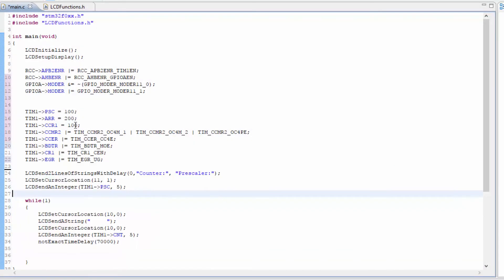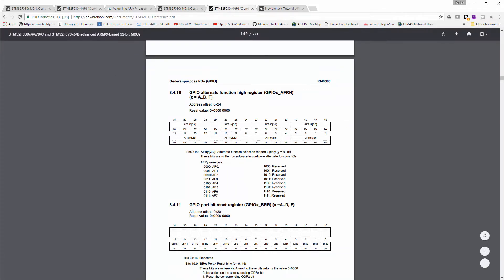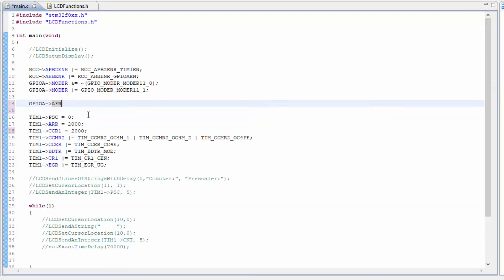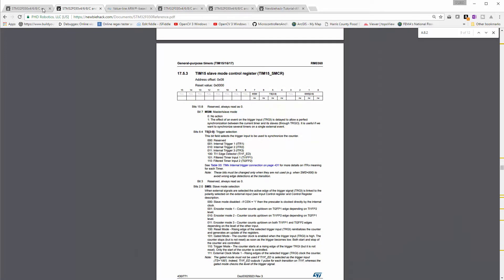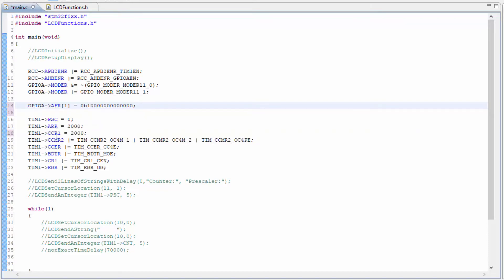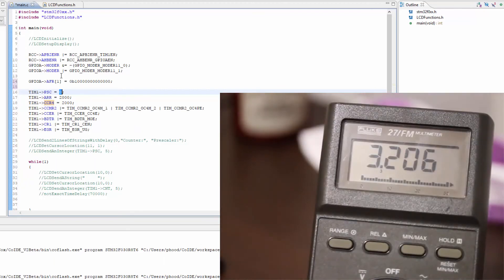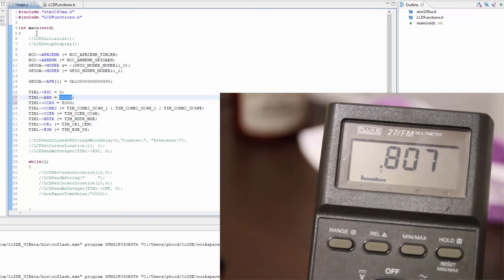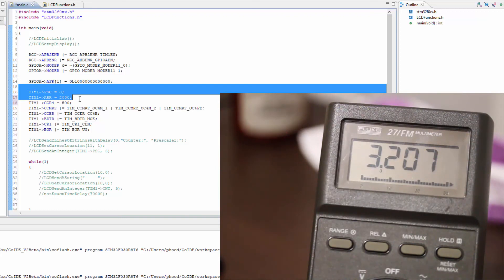45. How to: Edge Aligned PWM (Pulse Width Modulation) Signal Part 3 - STM32 ARM Microcontroller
Patrick's Tip Jar:
bitcoin:1Gtawd29Sgu5CdvfUnkRg1YBfowCawjFdH
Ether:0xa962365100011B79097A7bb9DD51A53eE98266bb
In this video, I introduce edge aligned PWM. Part 3

Equipment that I use to make videos:
3D Mouse to rotate/zoom/move the object (Must have for CAD!!!)